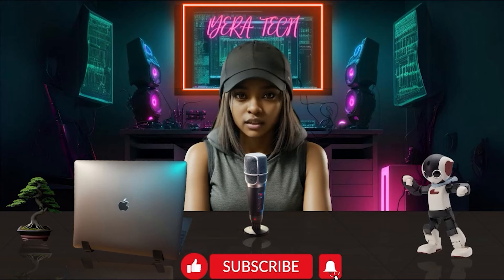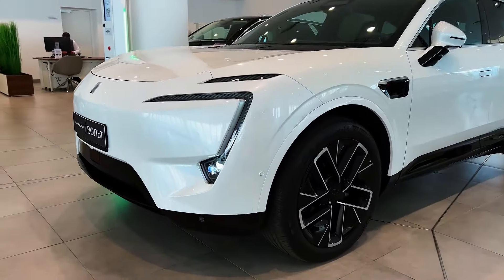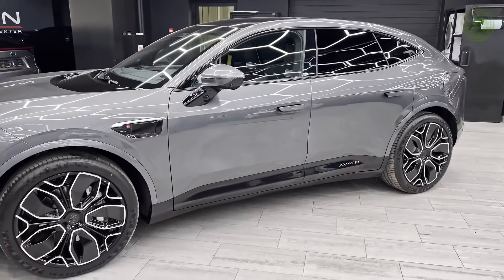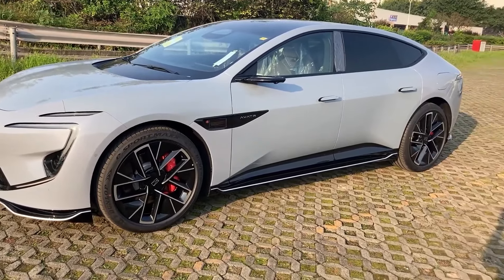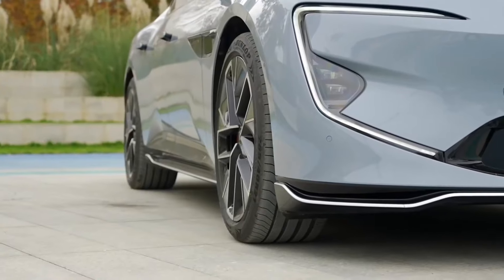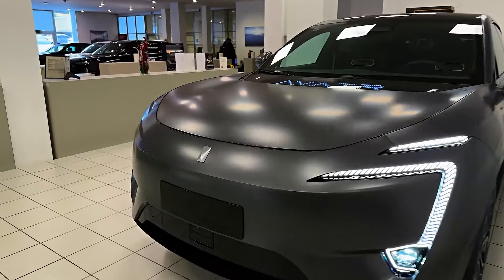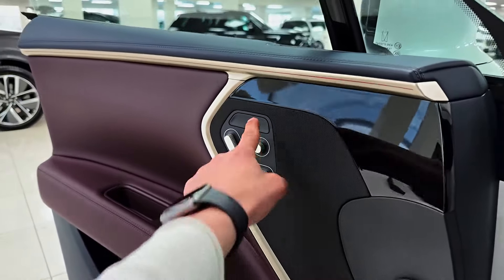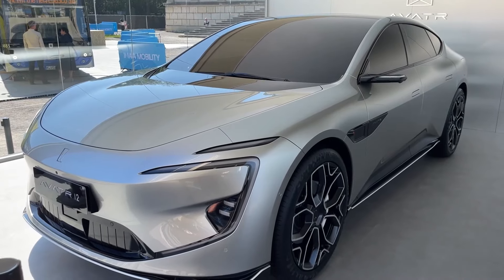Forget Tesla! AVATR 11 vs. 12: China's Electric Beasts!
Forget Tesla! China's electric vehicle market is heating up with the arrival of the AVATR 11 and 12. In this epic showdown, we put these two futuristic sport SUVs head-to-head to see which one reigns supreme. We compare their performance, range, technology, interior design, and price tag to help you decide which electric beast is the perfect ride for you. Buckle up and get ready for a wild ride!